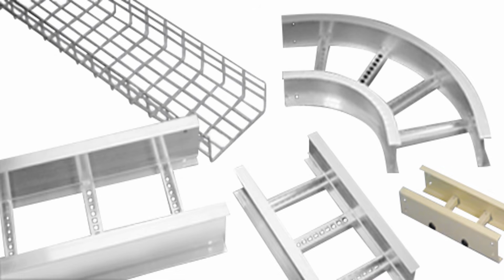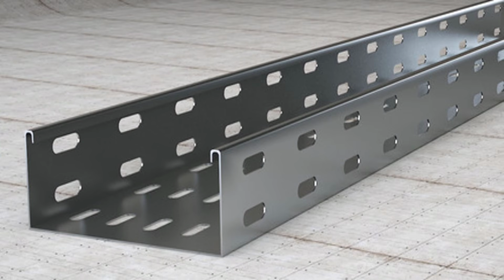Full guide of cable tray installation and sizing - Part 1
Free MEP Course

In this series of videos about cable tray systems, you will know the usage of the cable tray systems in projects, their different types, the methods of cable tray installation, the calculations used to size the cable tray and so more…

Very useful tools which you have to own them:
Universal Socket Grip (7-19mm) Multi-Function Ratchet Wrench
Suspension Multi-Plier
MultiPro Keyless Chuck
Screwdriver Set with 57 Bit Magnetic Screwdriver
Mini Ratcheting Offset Screwdriver
Cable Tester +Crimp Crimper +50 RJ45 CAT5e Pass
Crimper Plier Set
LC Wire Pulling System
Weather-Resistant Colored Electrical Tape 60 Jumbo Roll
FlexTorq Screw Driving Set
BLACK+DECKER Lithium-Ion Drill / Driver
Fish Tape, Great for Short Runs, with Durable Plastic Tip
Fiberglass Fish Tape Cable Rods
Network Wire Punch Down Impact Tool
Coaxial Cable Tools, Tester and Connectors
VISE-GRIP, Self-Adjusting Wire Stripper, 8"
Pass-Thru Modular Wire Crimper, All-in-One Tool
Battery Cable Lug Crimping Tools
Humidity Monitor with Indoor Thermometer
12V DC Portable Air Compressor Pump
Bidet Self-Cleaning Nozzle - Fresh Water
Full chrome Head/Handheld Shower Combo
Portable Foldable Inflatable Bathtub
VISE-GRIP Multi-Tool Wire Stripper/Crimper/Cutter

Regards,
Eng. Mohamed Zidan